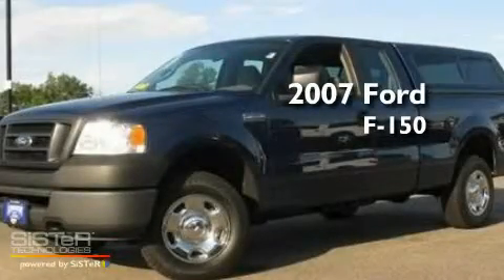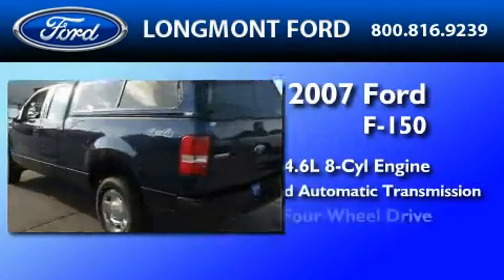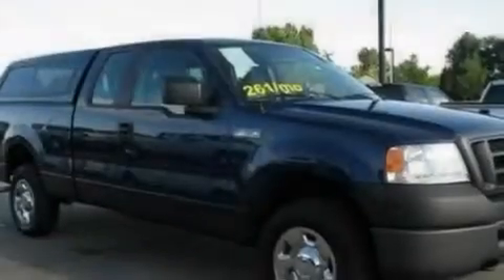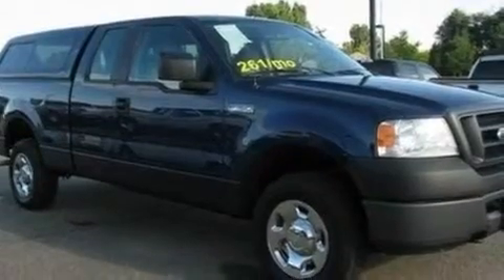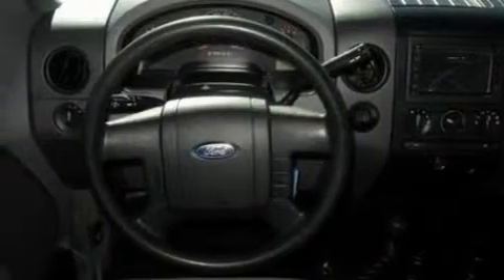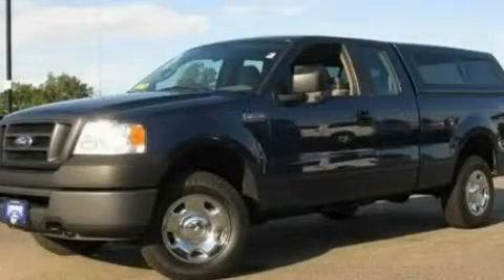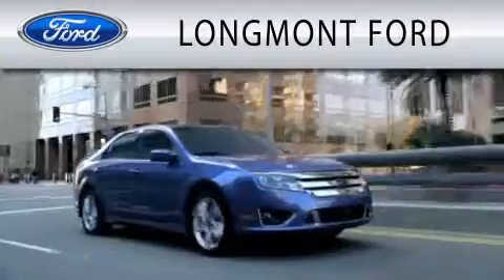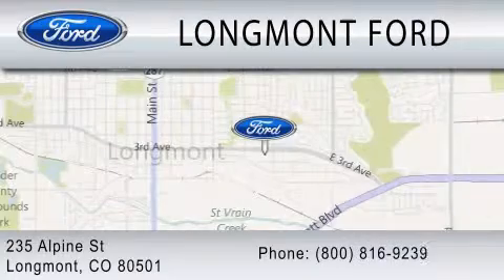2007 FORD F-150 Longmont CO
Year : 2007
 Make : FORD
 Model : F-150
 Engine : 4.6L V8
 Trans . : AUTO 4SPD
 Exterior : DARK BLUE PEARL METALLIC
 Miles : 89,807
 Interior : FLINT
 Stock : B13325